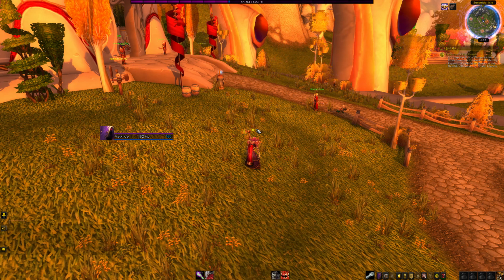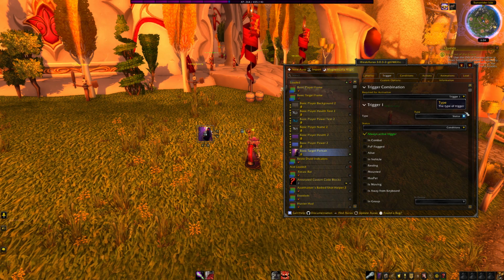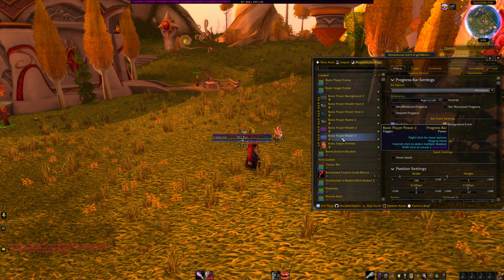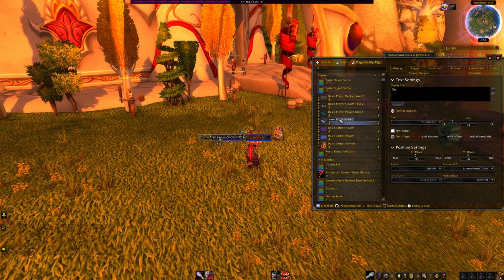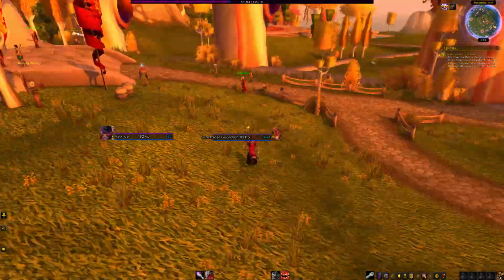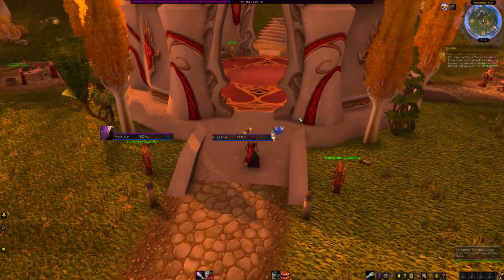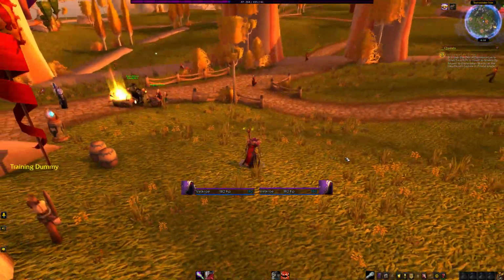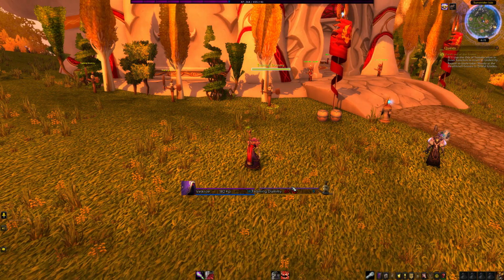Building A UI Part 4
In part 4 of this series we go through and create the target action bar.

As noted in the video, to make these action bars interactive I am using the addon oUF Lybrial which creates invisible action bars that you can move around. Currently oUF Lybrial has not been updated through the curse client and thus not working properly. The issue has to do with a lua file called moveable.lua. If you go over to:

and replace the movable.lua file with the updated one there the addon works fine. Hopefully the addon creator will update this on the curse client soon.